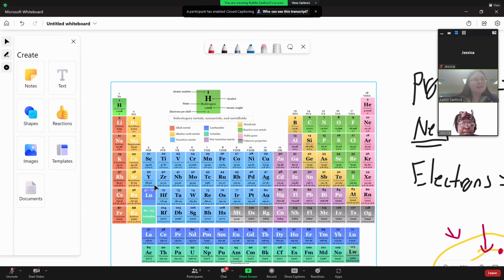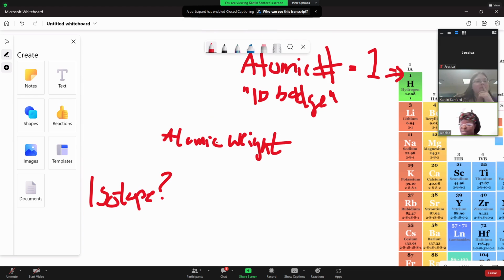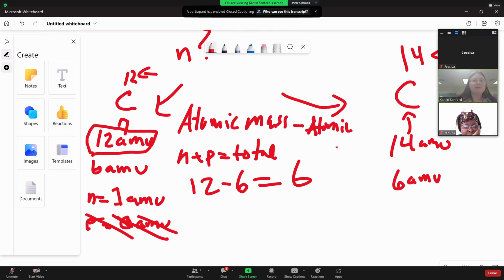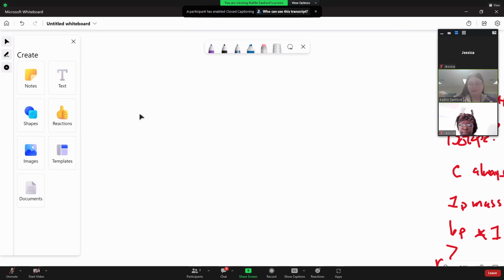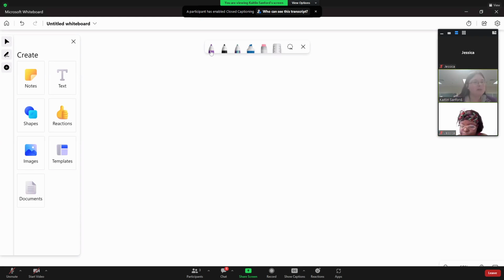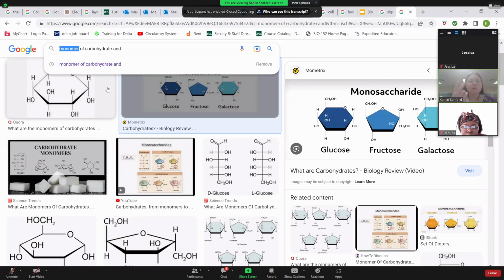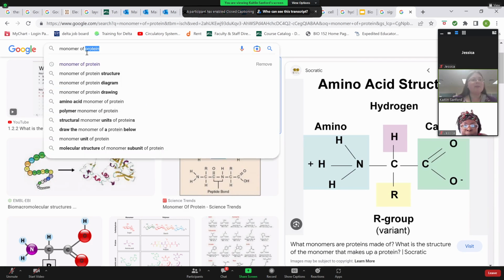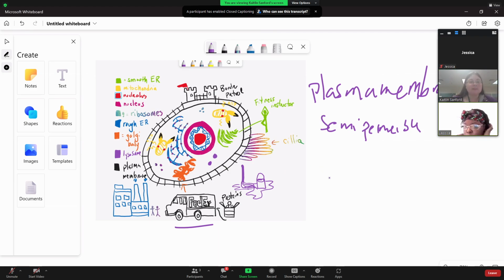BIO 152W -- Module 2: Chemistry -- Video 18: Facilitated Study Group [STUDY SESSION]